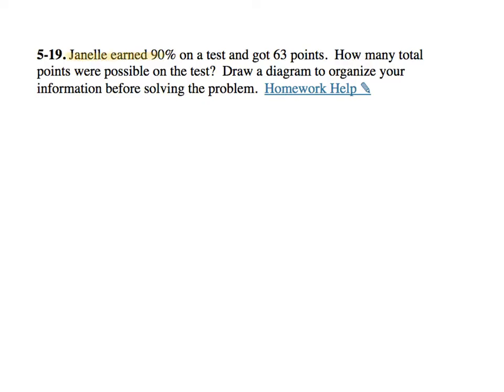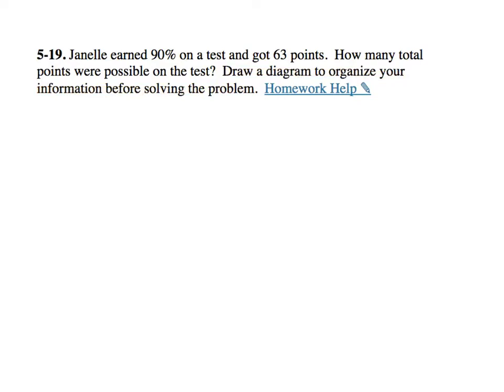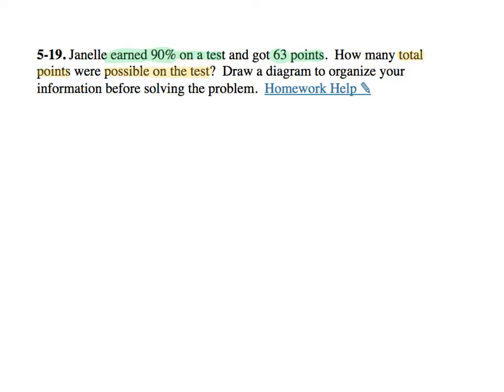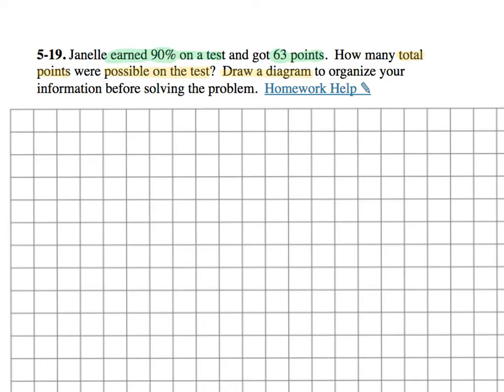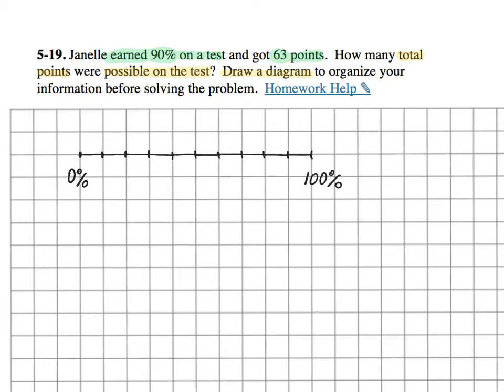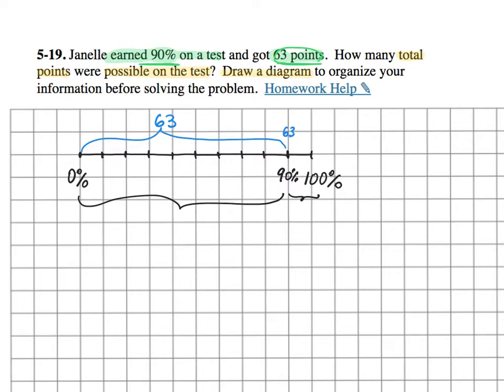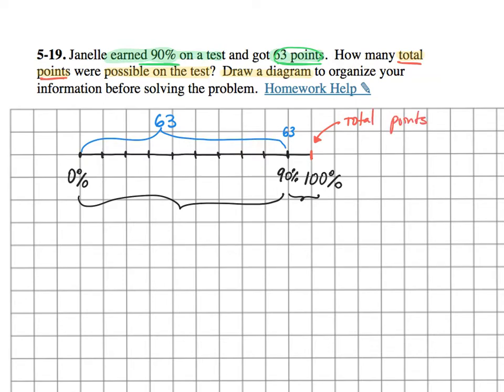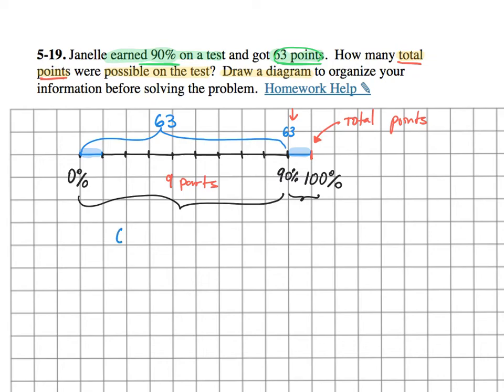5-19 CC2 CPM